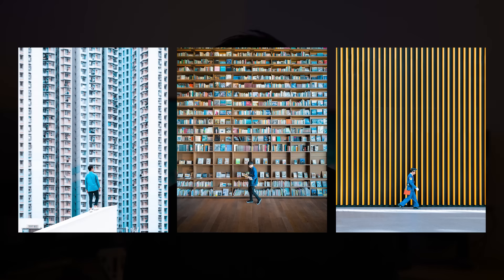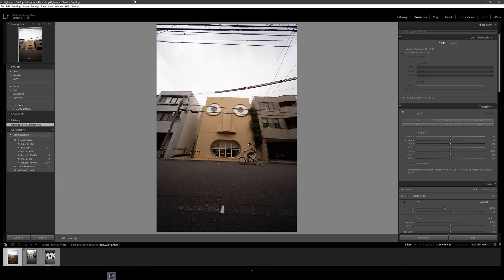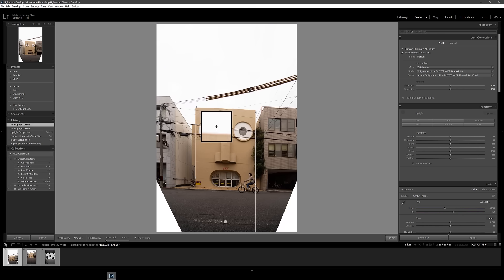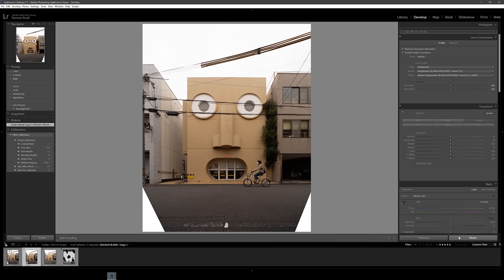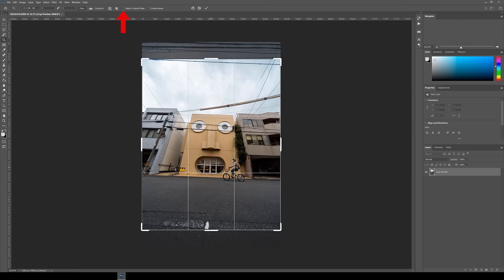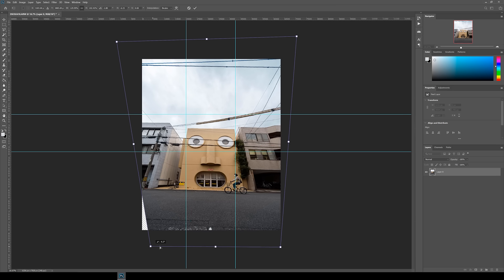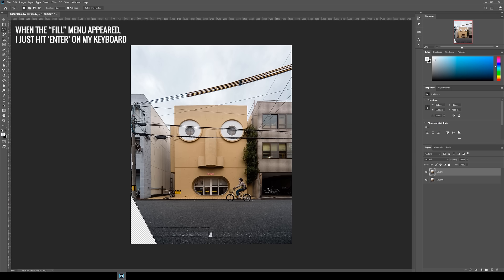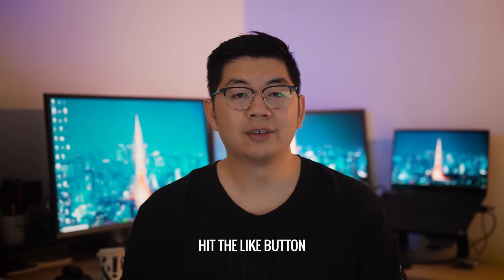How to STRAIGHTEN YOUR PHOTOS // Lightroom & Photoshop Tutorial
In this video, I teach you how to straighten your photos perfectly using Lightroom or Photoshop. Having studied and worked in architecture for over 10 years, composition and vertical/horizontal balance is very important to me when editing my photographs.